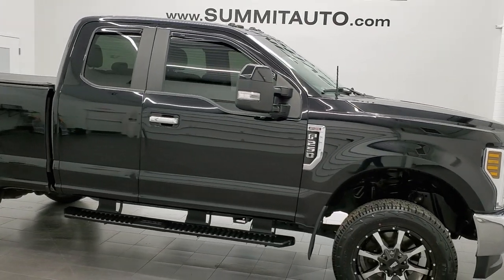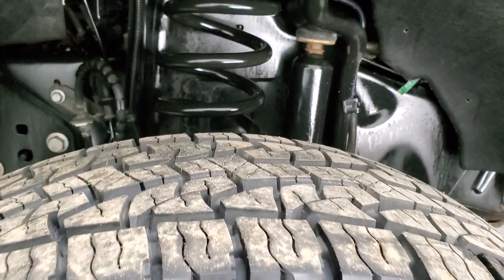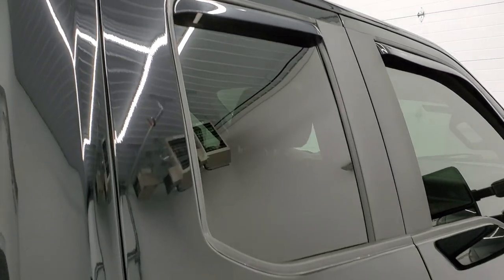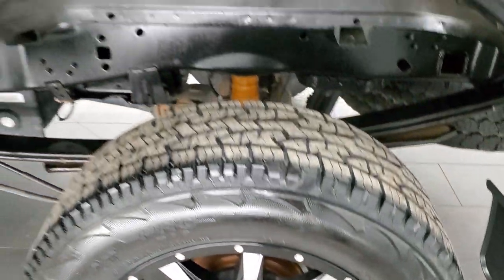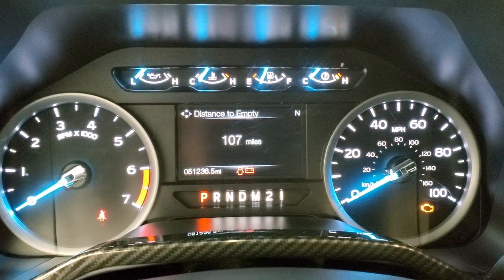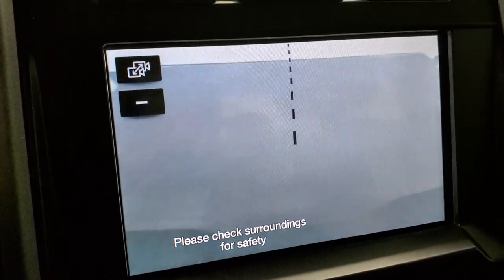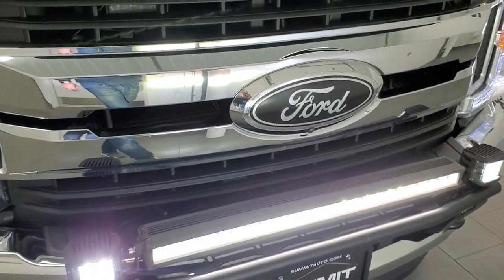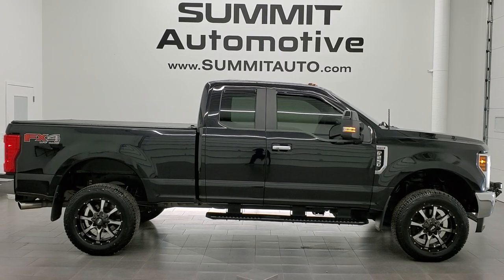2018 FORD F250 SUPERCAB XL STX SHADOW BLACK GASSER WALK AROUND REVIEW 12333Z SOLD!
This 2018 FORD F250 SUPERCAB SHORTBOX XL STX GASSER IN SHADOW BLACK CLEARCOAT FOR SALE IN FOND DU LAC OSHKOSH WISCONSIN 54935 is the vehicle we did walk around review of today.

Thank you for checking out this video of this 2018 FORD F250 SUPERCAB SHORTBOX XL STX GASSER IN SHADOW BLACK CLEARCOAT FOR SALE IN FOND DU LAC OSHKOSH WISCONSIN 54935

STOCK: 12333Z
PRICE: $43,999
MILES: 51,211
MAKE: FORD
MODEL: F250
VIN: 1FT7X2B6XJEC85799
LOCATION: FOND DU LAC OSHKOSH WISCONSIN, 54937 TRUCKS ON 41

CLEAN TITLE HISTORY! NEW TIRES! 6.2 Liter V8 SOHC Engine with Flex fuel capabilities E85, 385 Horsepower, Supercab Extended Cab Four Door Ext, Short Box 6 1/2 Foot Shortbox, XL Package, STX Package, 6 Speed Automatic Transmission with Optional Manual Tap Shift, Turn Dial 4x4 Four Wheel Drive 4WD, 2 Inch Leveling Lift Kit, Reverse Backup Camera Rearview Camera, Cargo Camera Rear View Box Camera, 360-Degree Surround View Camera System, Non Smoker, Gray Cloth Seats, 40/20/40 Split Front Bench Seating with Center Seat Hidden Storage Compartment, Gator Soft Tonneau Cover, Full Towing Package with Receiver Trailer Hitch, Wiring and Transmission Cooler Tow Package, 6 Upfitter Switches, Factory Brake Controller, Heated Telescopic Tow Power Mirrors with Built-in Directional Signals, Advancetrac with Roll Stability Control Traction Control, 3.73 Gears wih Electronic Limited Slip Differential, Goodyear Wrangler Trailrunner AT 275/60 R20 Tires, Moto Metal 20 Inch Rims Premium Wheels, Painted and Polished Aluminum Rims Premium Wheels, Four Wheel Disc Brakes, Factory Painted Stepbars, Drop-in Bedliner, Bedrail Covers, Clearance Lights, LED Bed Lighting, Locking Tailgate, Chrome Tipped Exhaust, Chrome Trimmed Grill, Vent Shades, AM / FM Radio Tuner, Sirius/XM Satellite Radio Capabilities Sirius / XM, Sync 8" Touchcreen Radio, CD Player, Microsoft SYNC System with Bluetooth, Hands-Free Audio System Blue Tooth, USB Jack Portable Audio Connection, Keyless Entry with Factory Remote Start, Rear Window Defroster, Adjustable Height Seatbelts, Driver and Passenger Front Air Bags, L.A.T.C.H. Child Safety System, Side Curtain Air Bags SRS Safety Restraint System, Multi-Function Steering Wheel Controls, Compass, Outside Temperature Display and Mileage Display, Factory All Weather Floormats, Rubber Floors, Carbon Fiber Dash And Door Trim, Air Conditioning AC, Cruise Control, Power Locks, Power Windows, Automatic Headlights Autolamp, Tilt/Telescope Steering Wheel, 5 Year / 60,000 Mile Remaining Powertrain Factory Warranty, Whichever comes first, Shadow Black,

STOCK: 12333Z
PRICE: $43,999
MILES: 51,211
MAKE: FORD
MODEL: F250
VIN: 1FT7X2B6XJEC85799